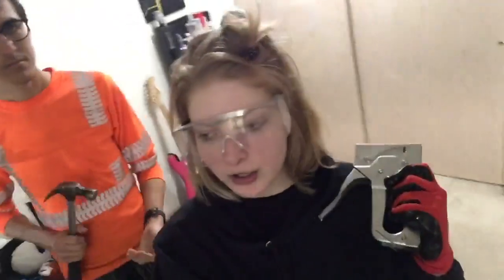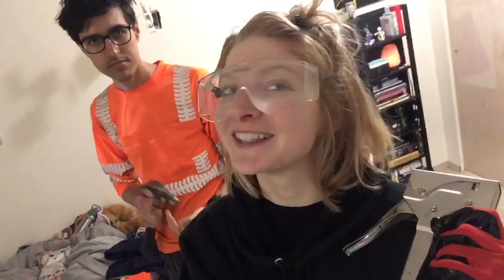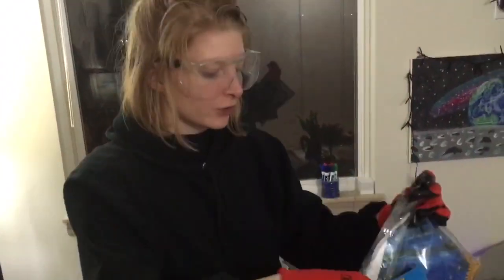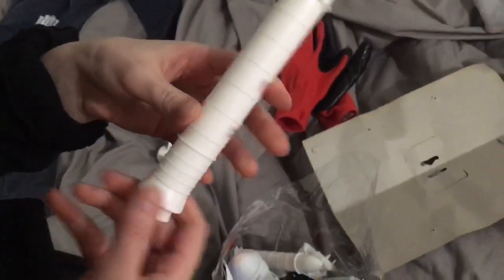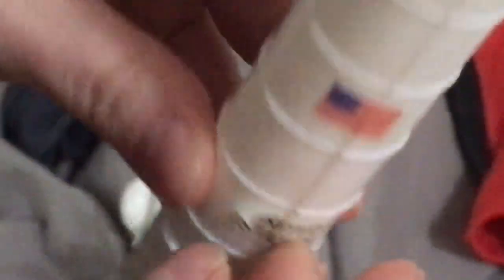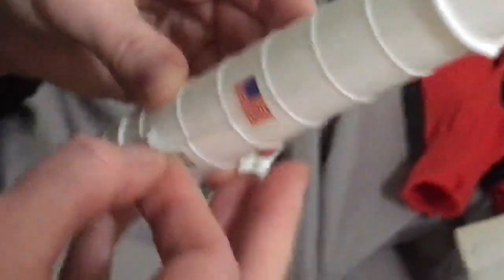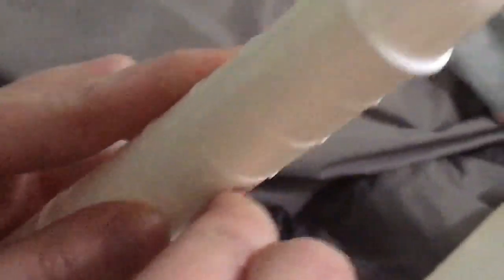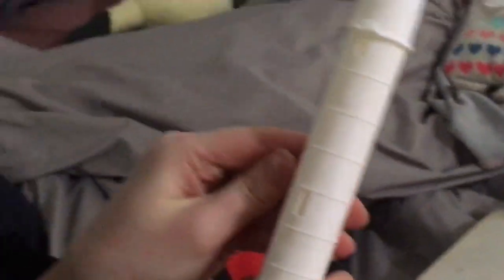extreme home makeover: lizard edition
a special little lady gets an EXTREME home makeover